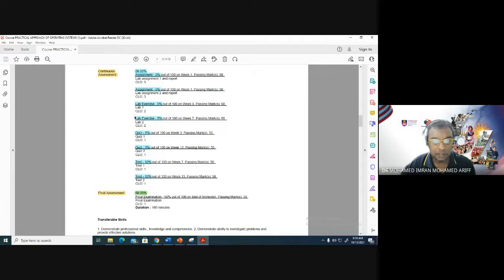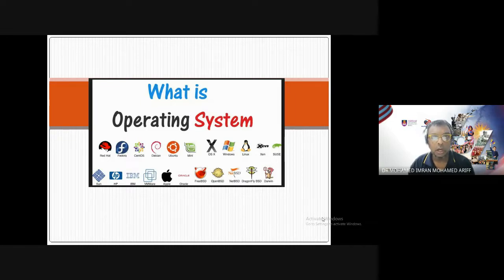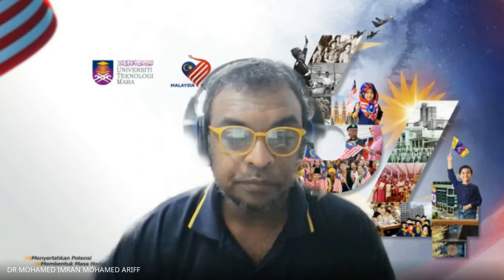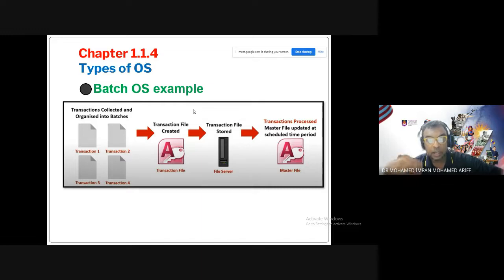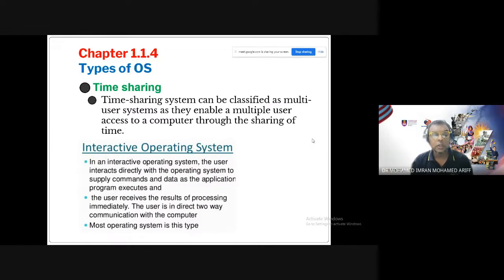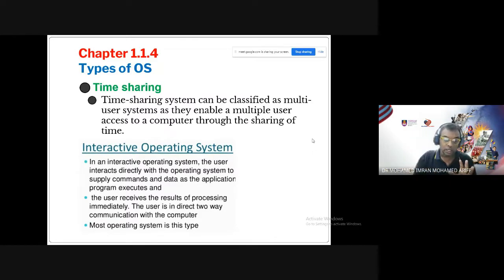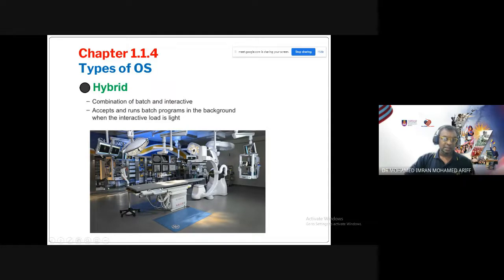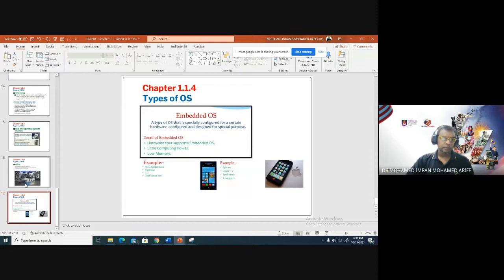CSC204 Chapter 1 (SEMESTER 2021)